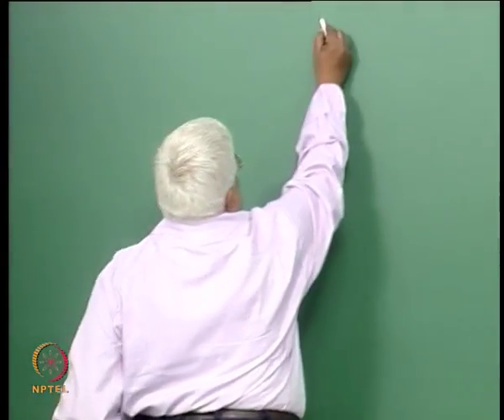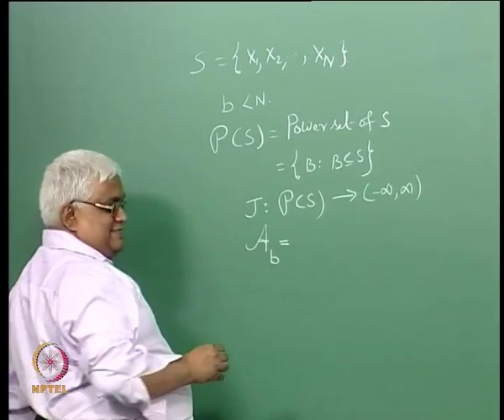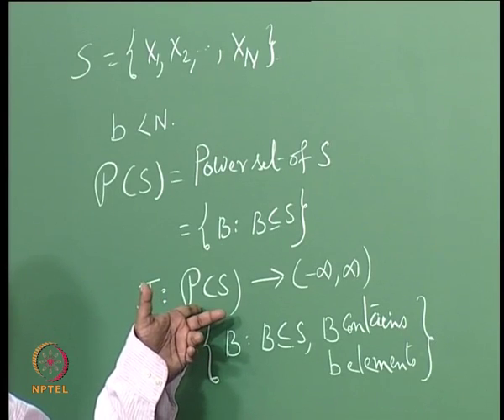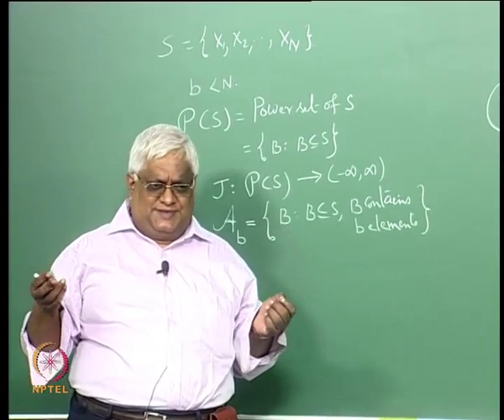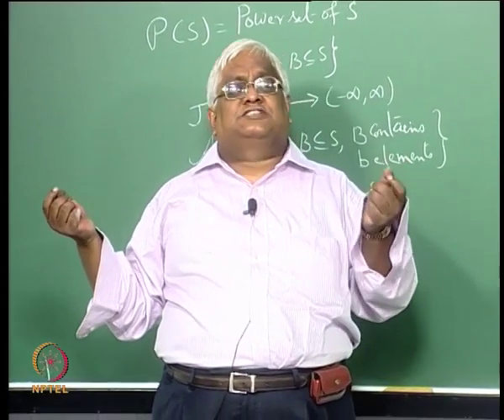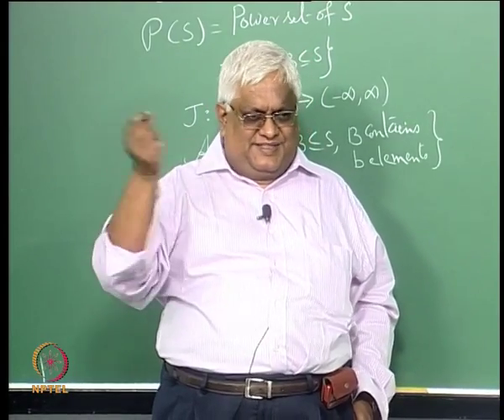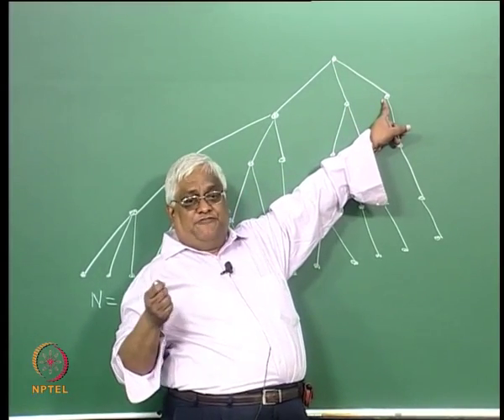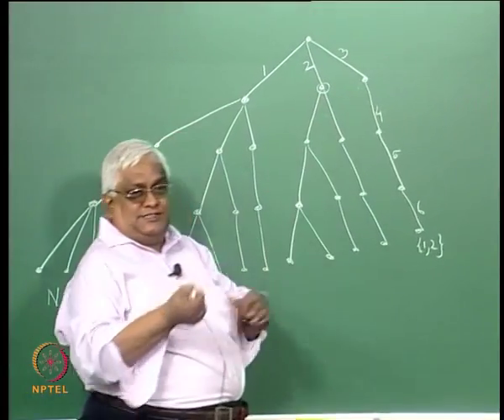Mod-04 Lec-29 Feature Selection : Branch and Bound Algorithm